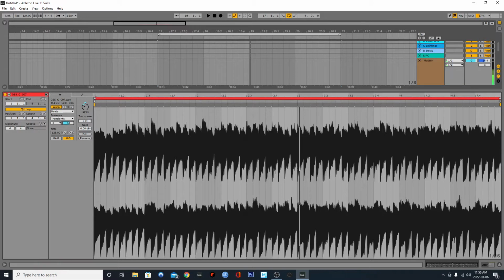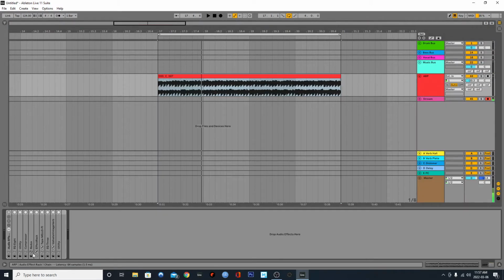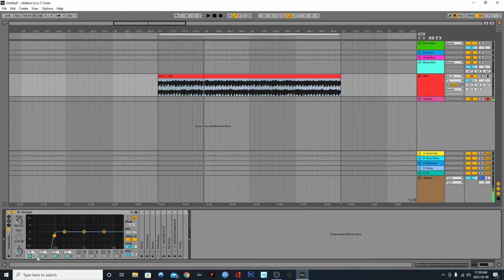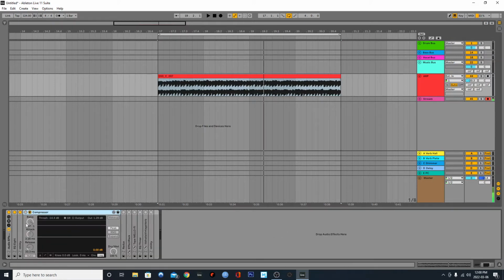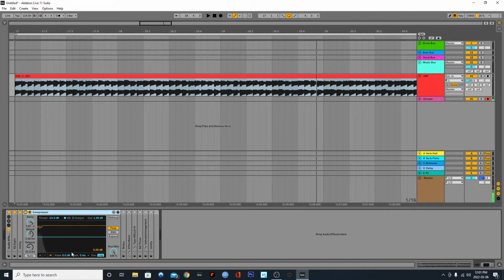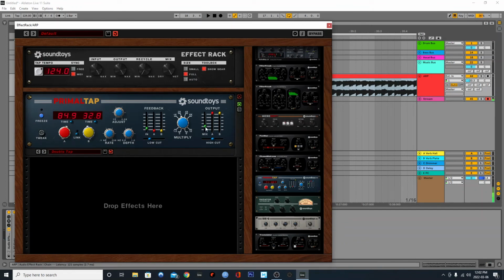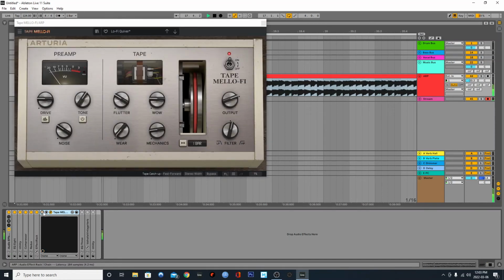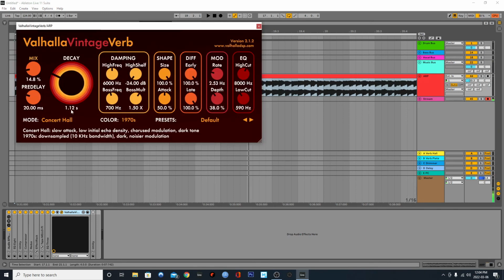Ableton: Sample Processing Techniques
In this video we look at modifying an existing audio file to create a sound of our own. I go over the application of sound design thought processes to keep in mind when creating and processing electronic sounds.